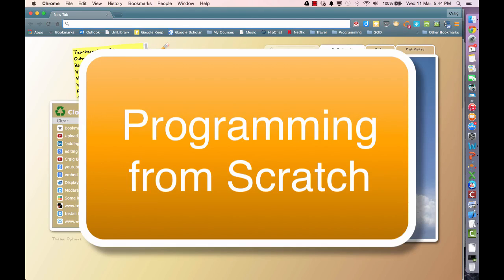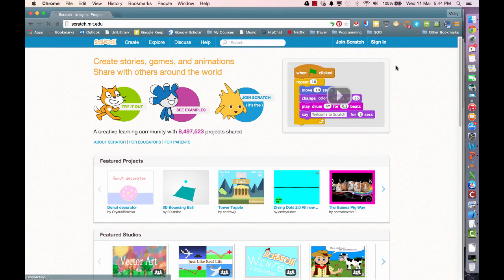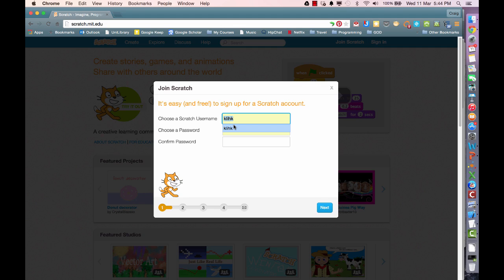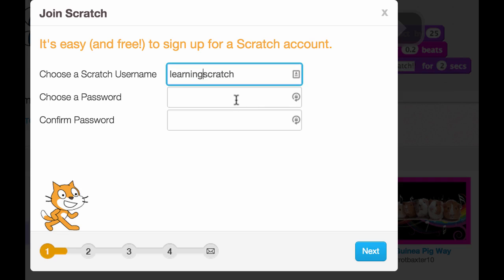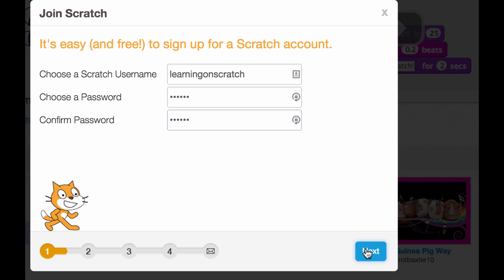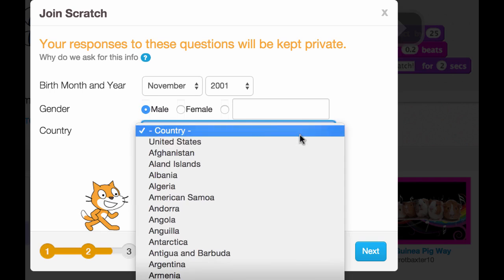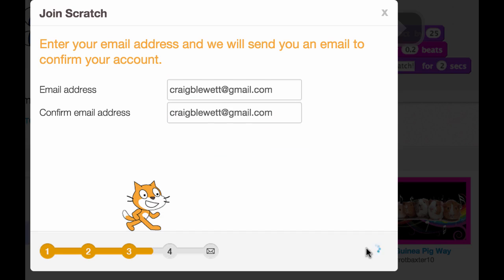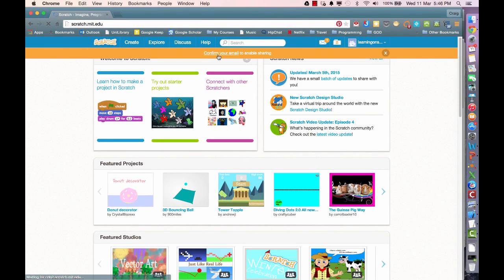Programming for Beginners - Build games using Scratch : Registering in Scratch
Programming for Beginners - Build games using Scratch
No Experiance In Programming Needed! - Build your own Flappy Birds game and learn to program games in Scratch